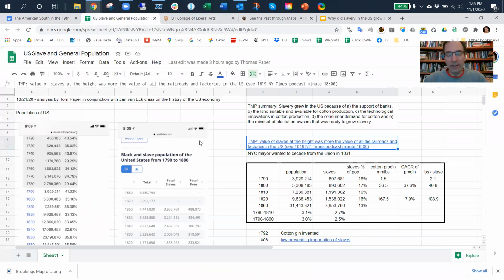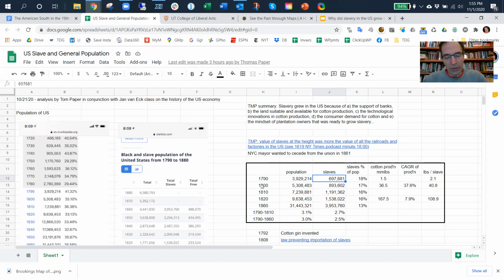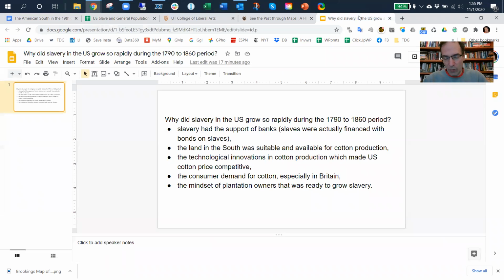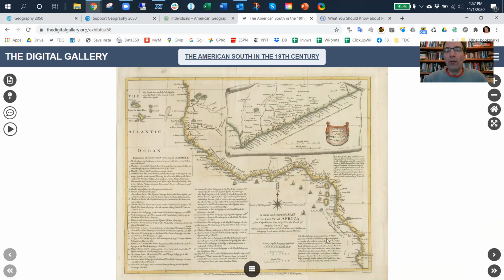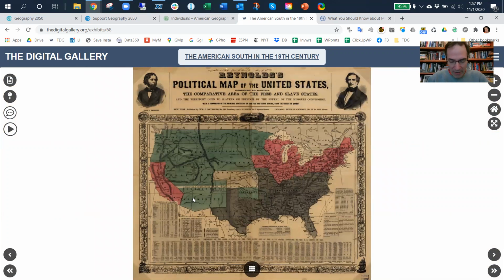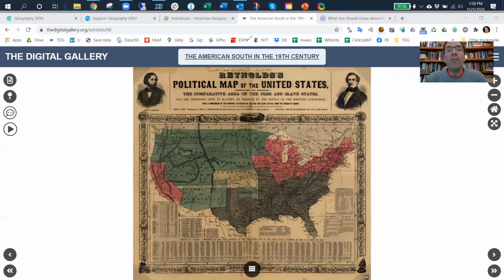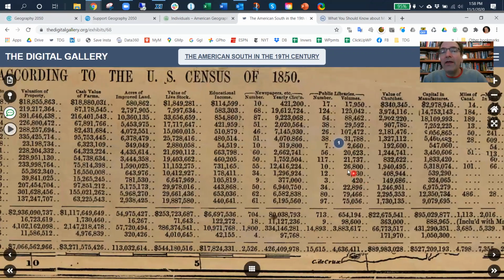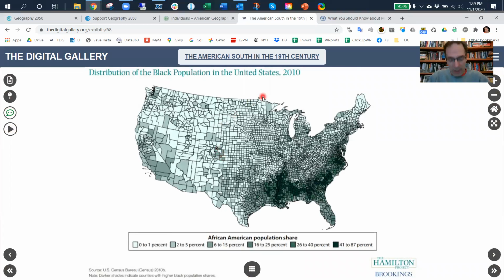The American South in the 19th Century 2020-11-01